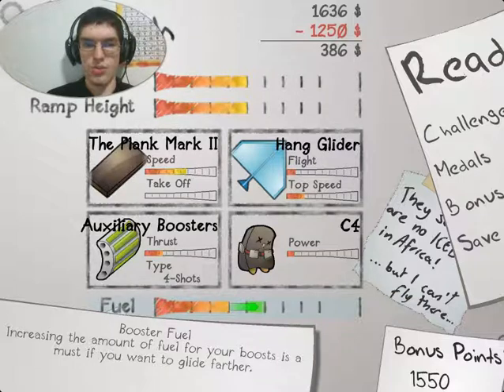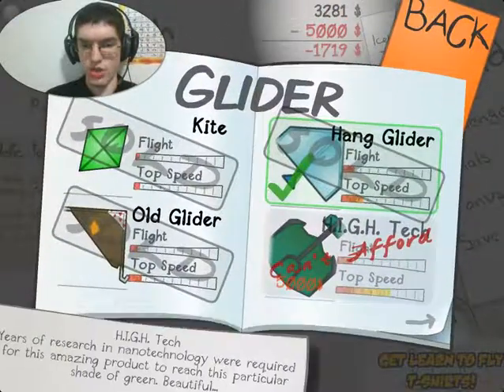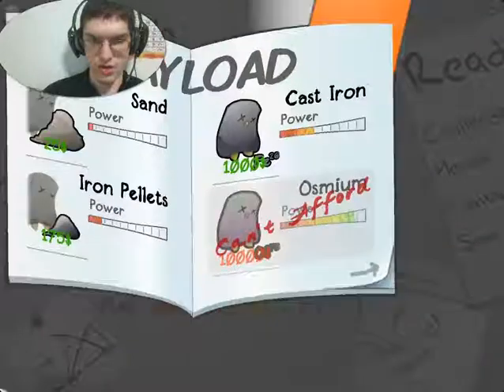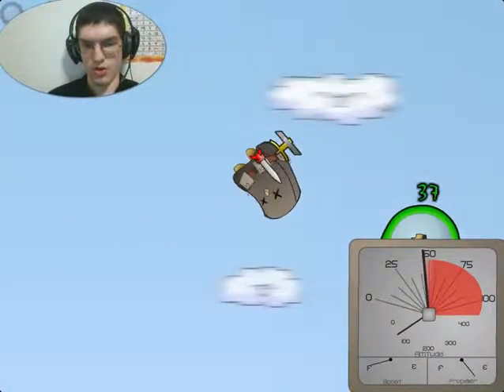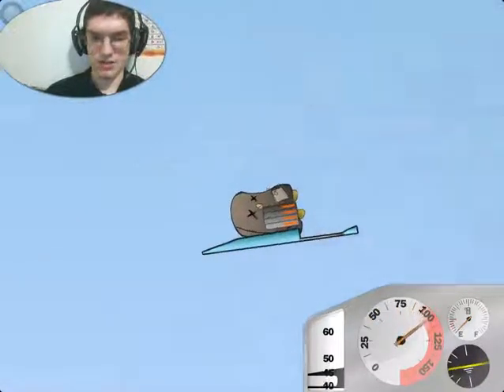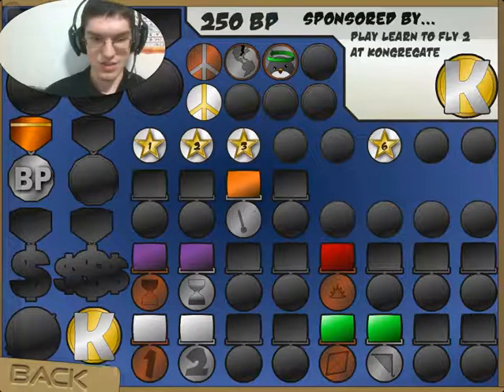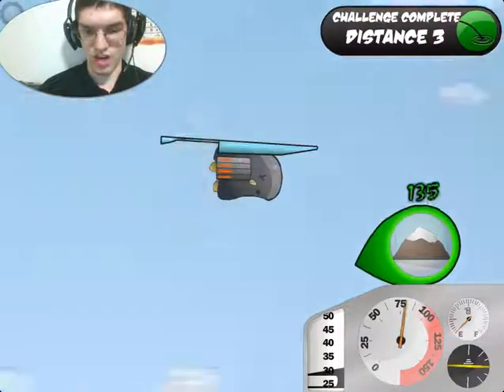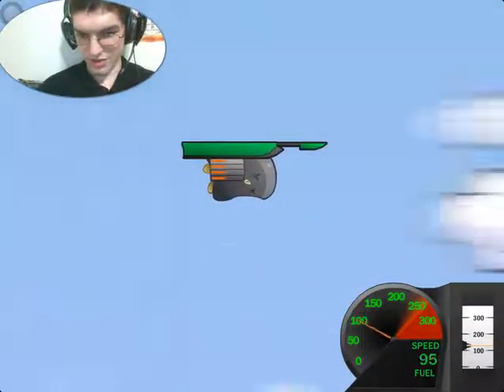Learn to destroy Mountains! (Learn to Fly 2) #4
Grand Day to everyone.